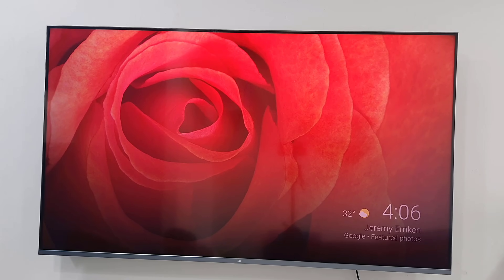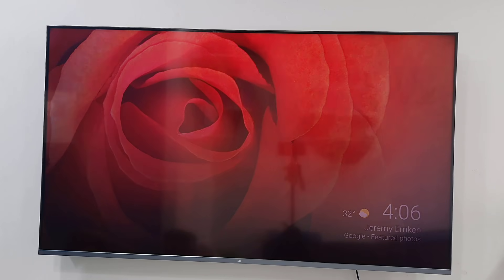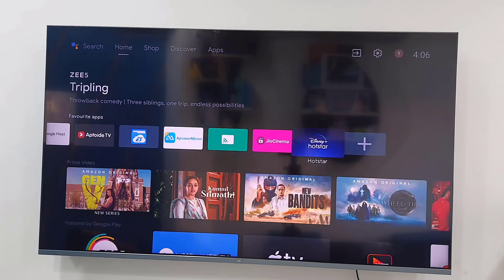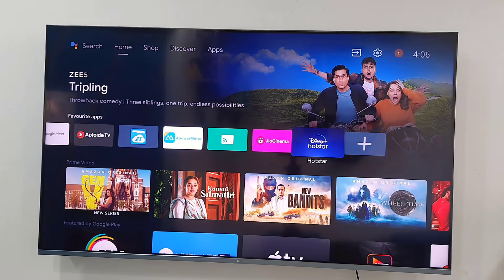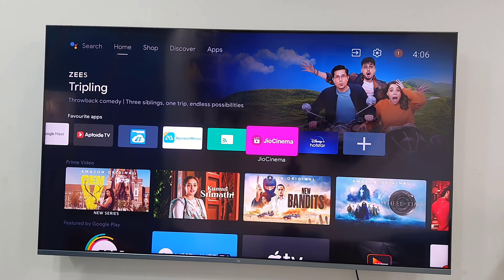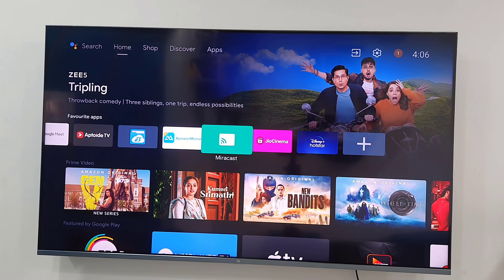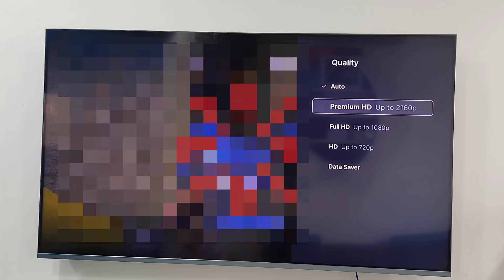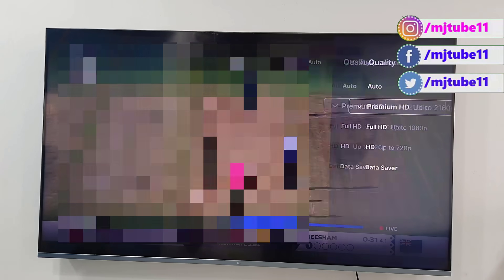How to Watch Live World Cup Matches in Any Smart TV